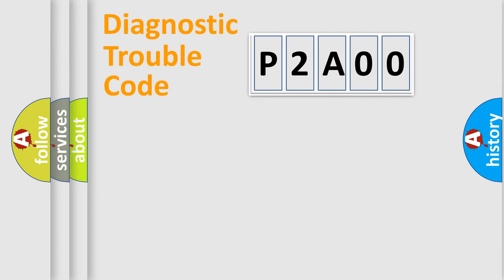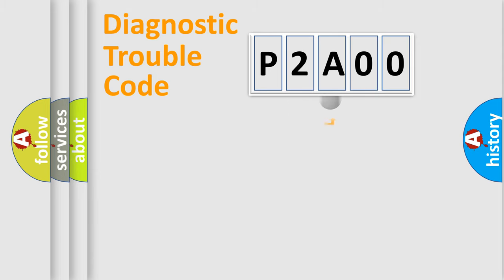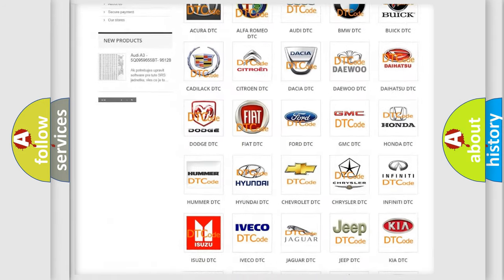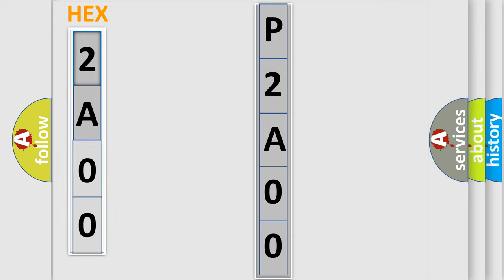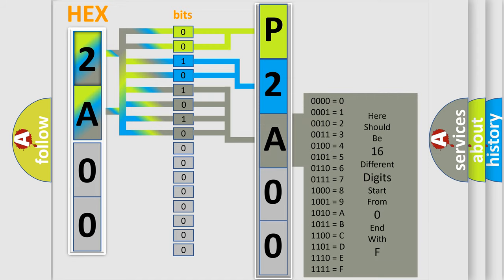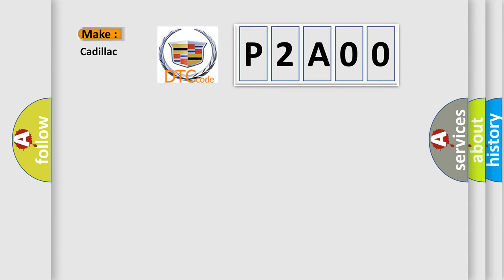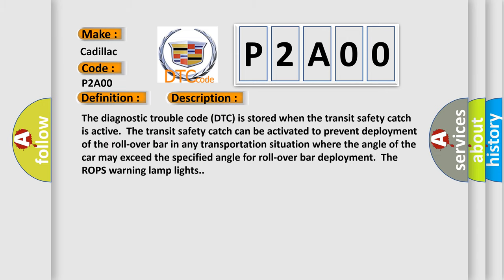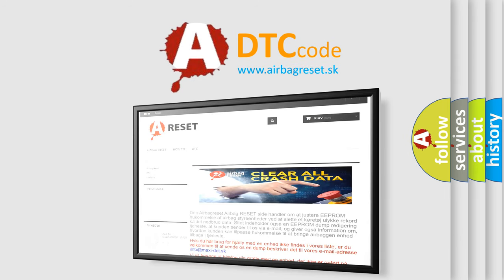DTC cadillac P2A00 Short Explanation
Contents:
0:21 Basic DTC analysis according to OBD2 protocol standard.
1:48 Insight into programming
2:58 A diagnostically understandable description of the Diagnostic Trouble Code
3:05 Basic error definition

Make:
Cadillac
Code:
P2A00
Definition:
Transit Safety Catch
Description:
The diagnostic trouble code (DTC) is stored when the transit safety catch is active.The transit safety catch can be activated to prevent deployment of the roll-over bar in any transportation situation where the angle of the car may exceed the specified angle for roll-over bar deployment.The ROPS warning lamp lights.
Cause:
Transit safety catch is active.